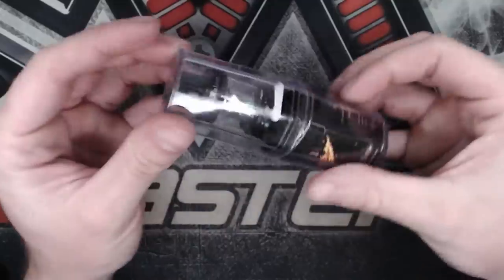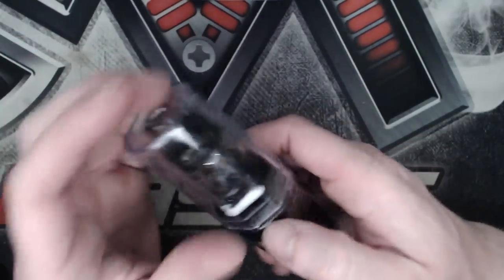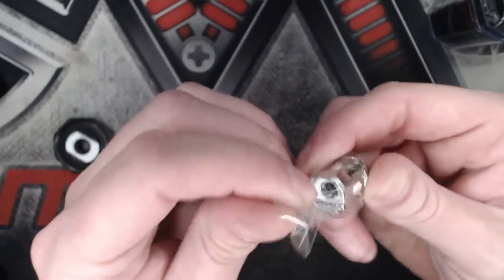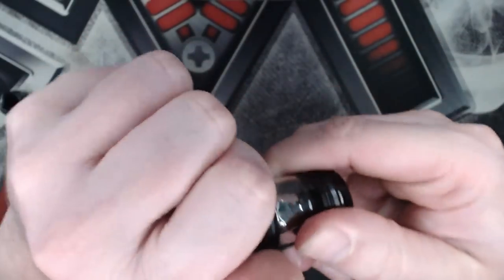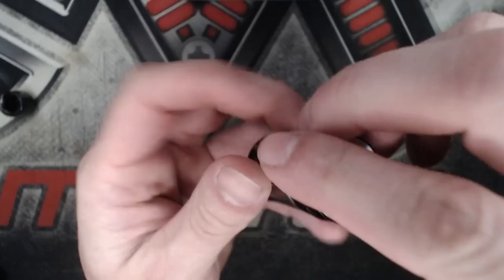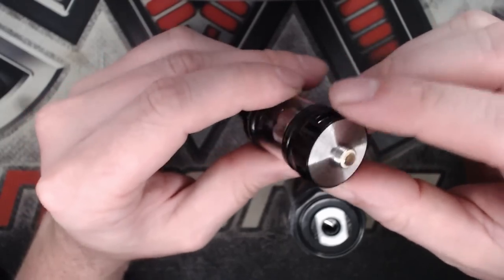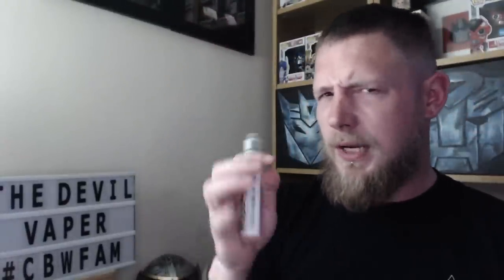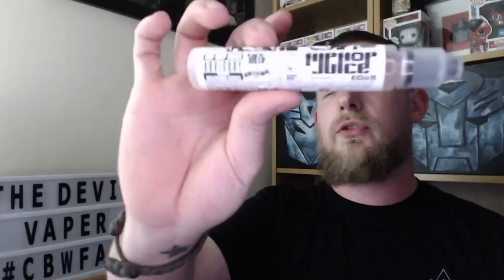HorizonTech Falcon Sub-Ohm Tank Review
A review of the HorizonTech Falcon Tank!

**PLEASE REMEMBER: TASTE IS SUBJECTIVE. YOUR RESULTS MAY DIFFER TO MINE**

All information is correct at time of recording.

Intro/background/outro music: Ban Jyang – Keep On Forcing